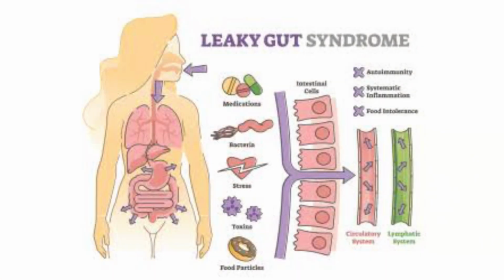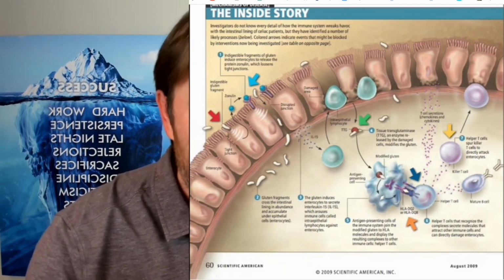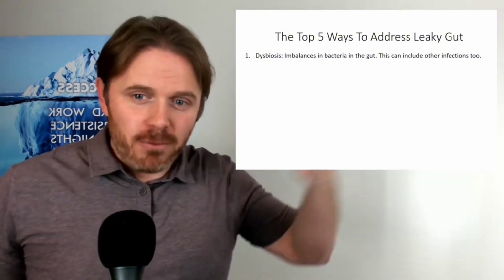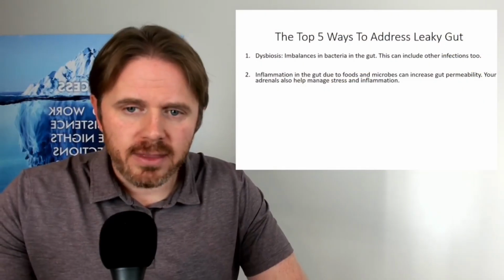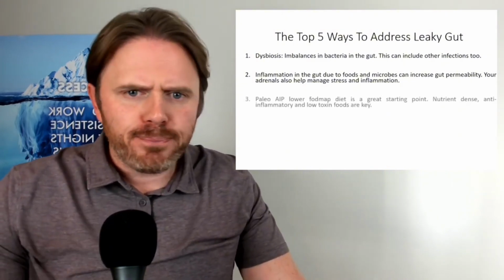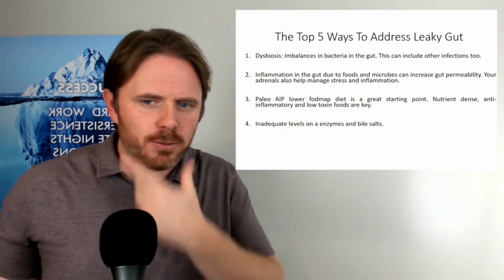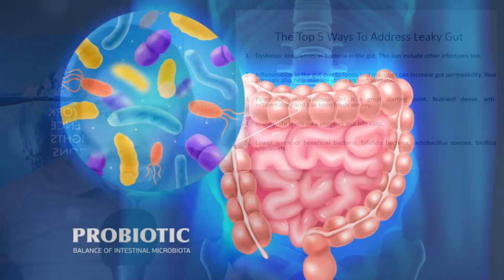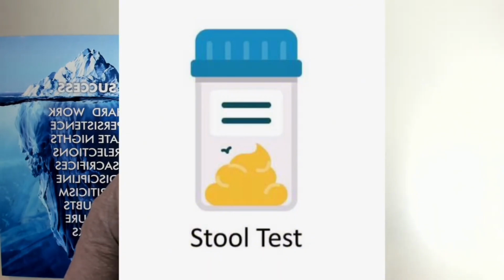Top 5 Natural Ways to Heal Leaky Gut Fast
Leaky gut can cause everything from brain fog to bloating, and in this video, we break down the top 5 natural ways to repair your gut lining and restore balance. Learn about the root causes of gut permeability, including inflammation, dysbiosis, food triggers like gluten, and poor adrenal health. We explain what happens at the cellular level and what steps you can take today to support gut healing.

This comprehensive guide offers dietary tips, supplement suggestions, and actionable lifestyle changes to help manage leaky gut symptoms like fatigue, IBS, mood swings, and more. Discover how stress reduction, nutrient-dense eating, and strategic use of probiotics can be game changers for your gut health.